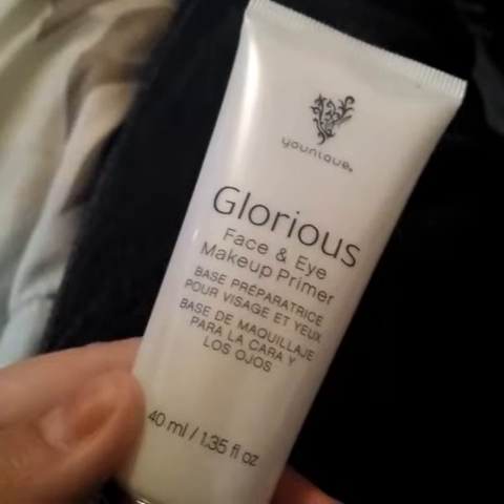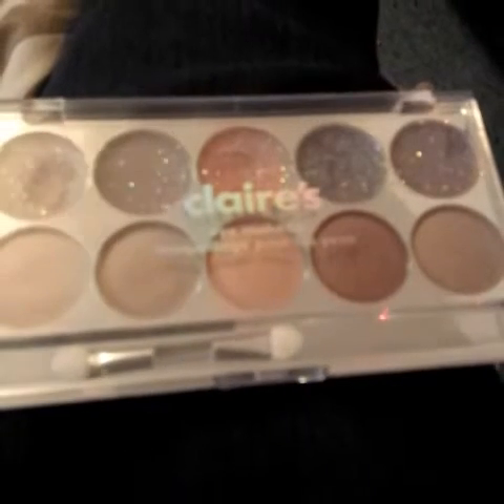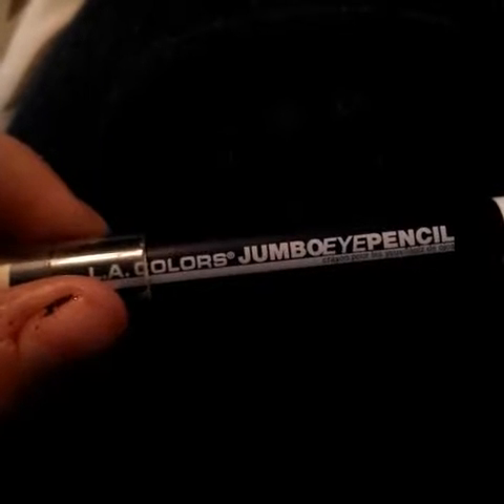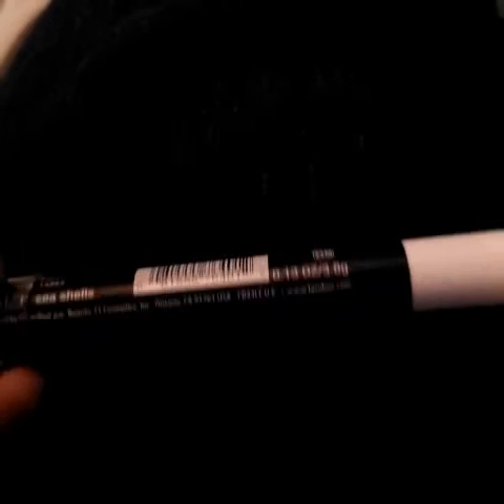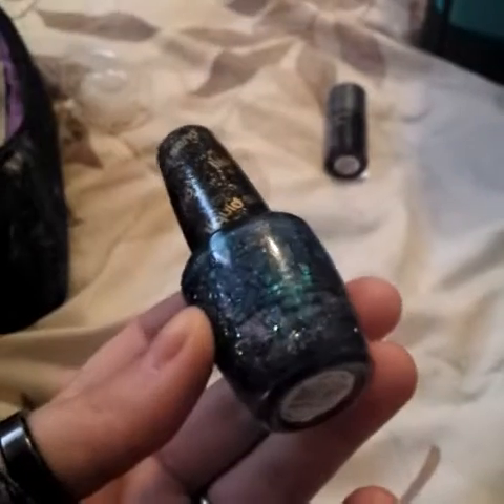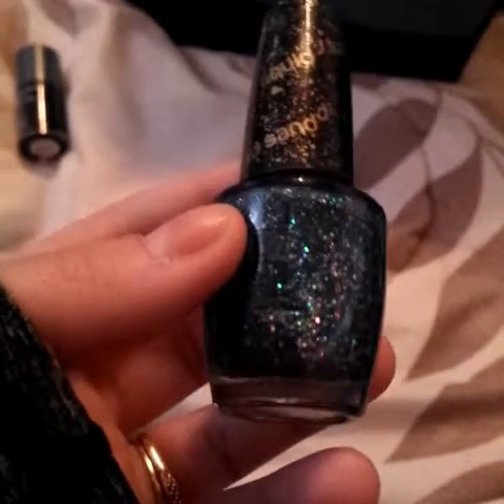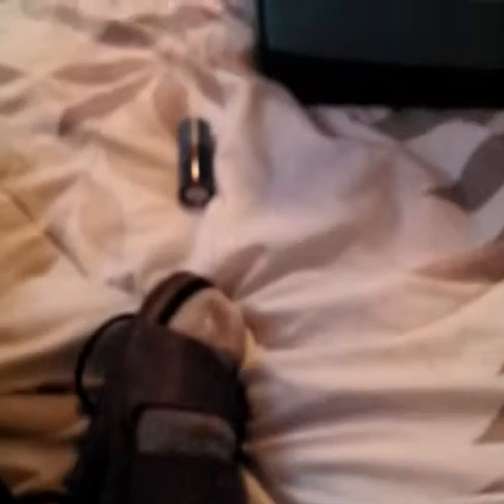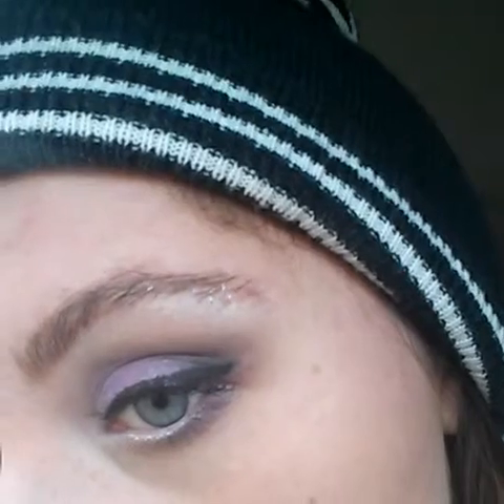My December Favs !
A few products that are my favorite for the month of December